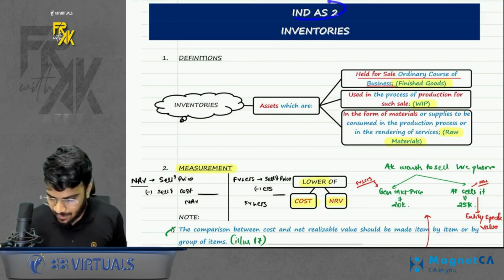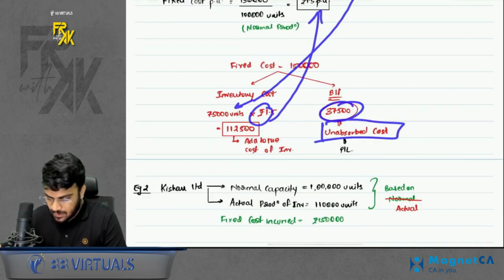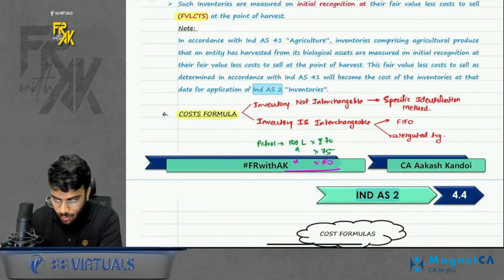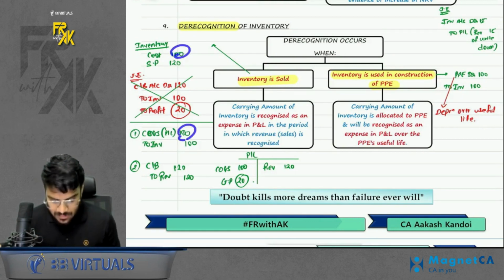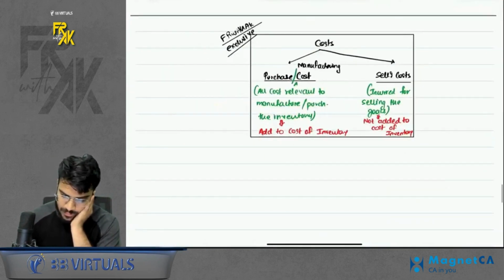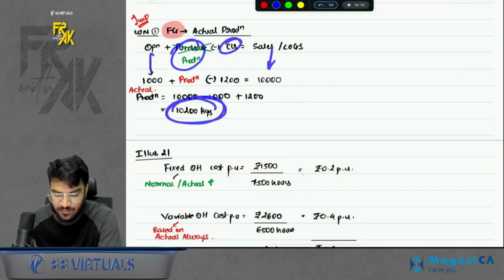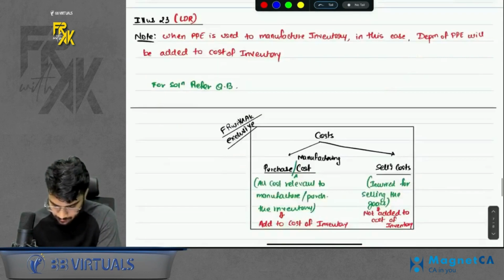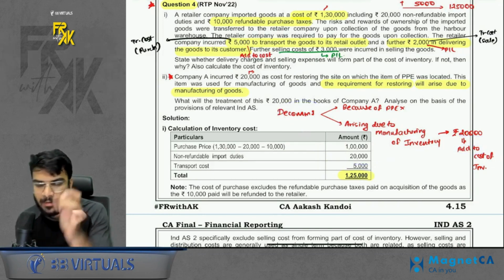IND AS 2 - Inventory Revision (100% English) | CA Final FR English Revision | CA Aakash Kandoi